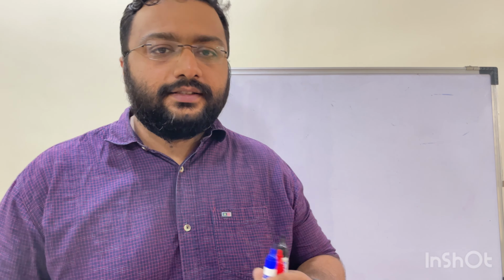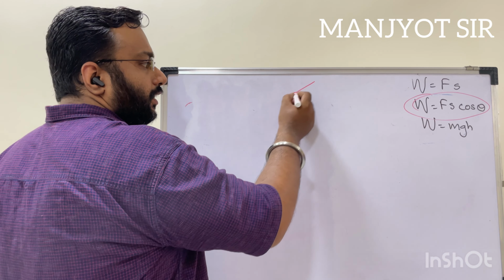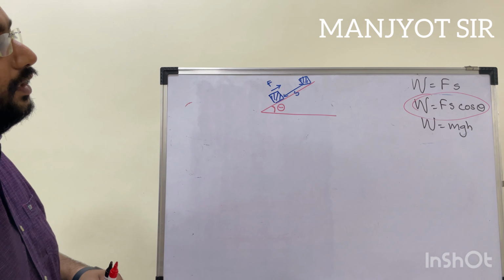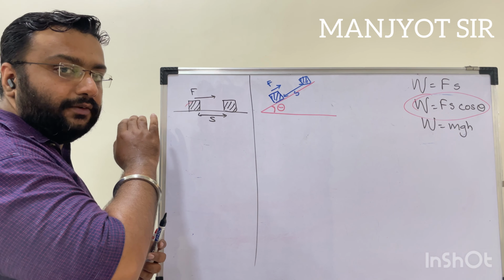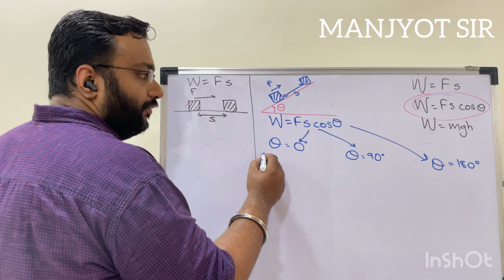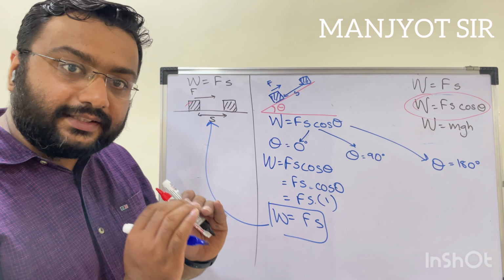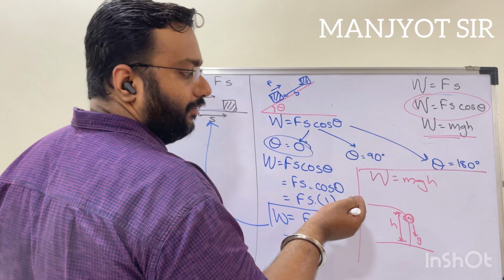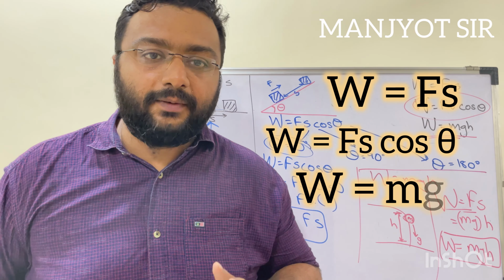What 3 Formulae of Work ?